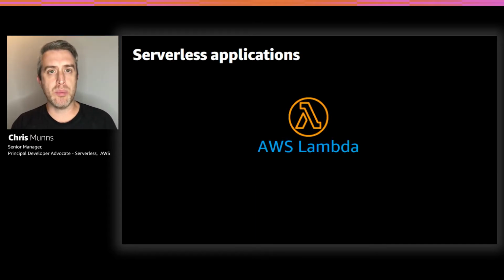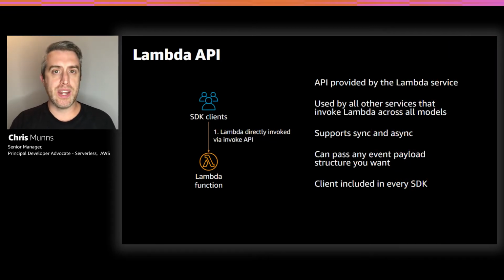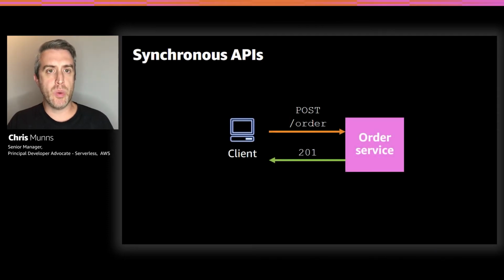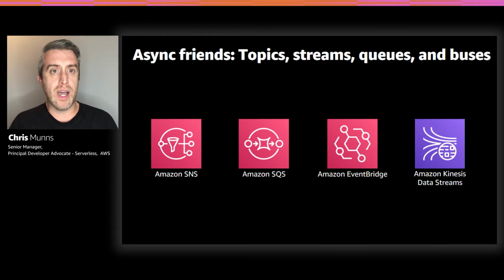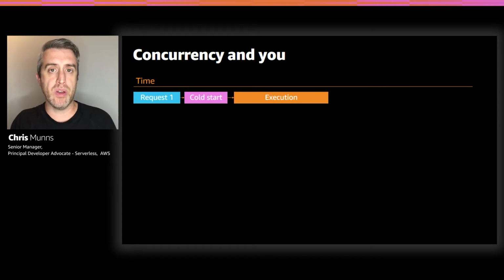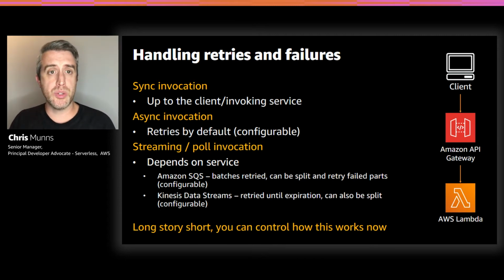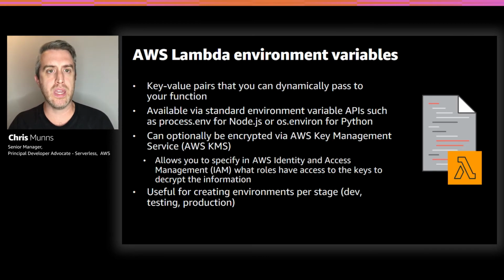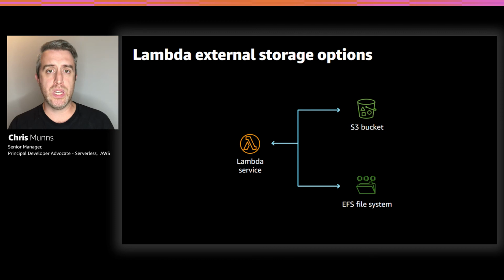AWS re:Invent 2020: AWS Lambda – Part 1: Optimizing your serverless applications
In the first of this two-part series, you learn what you can do to optimize your serverless applications built with AWS Lambda from the Lambda platform and service side. From how to think about your invoke model and usage to what storage makes the best sense for your use case, this session covers everything that you should consider apart from your Lambda function.